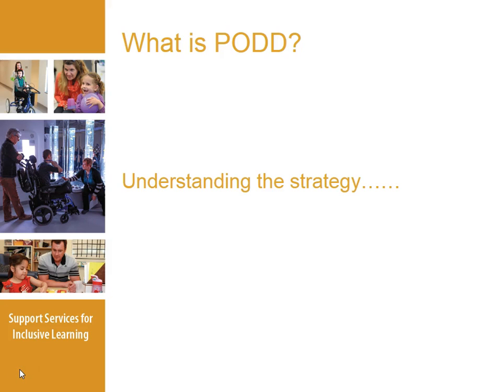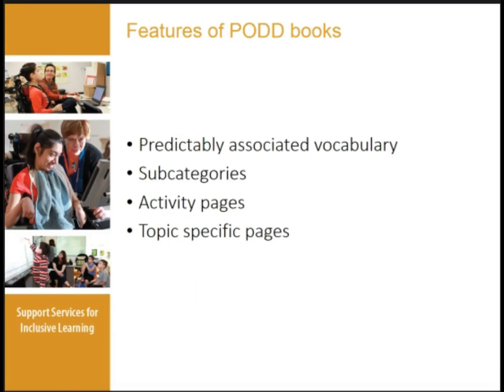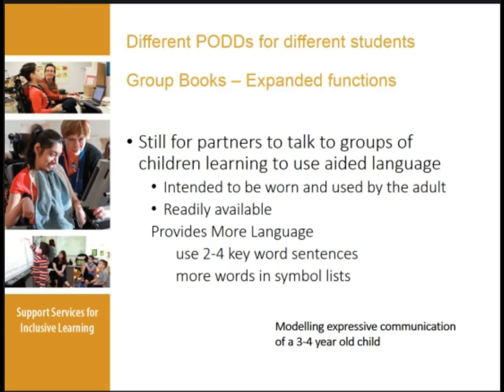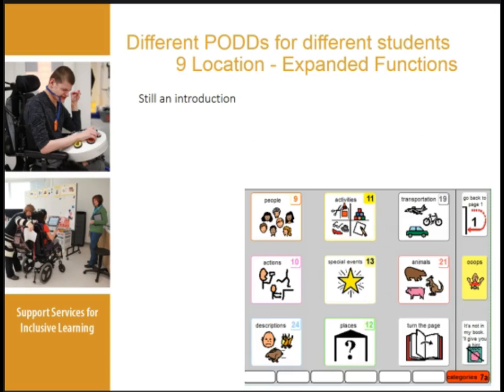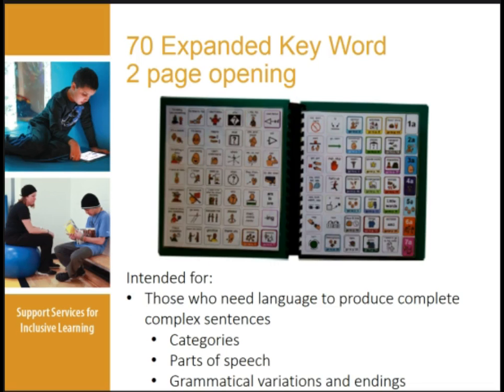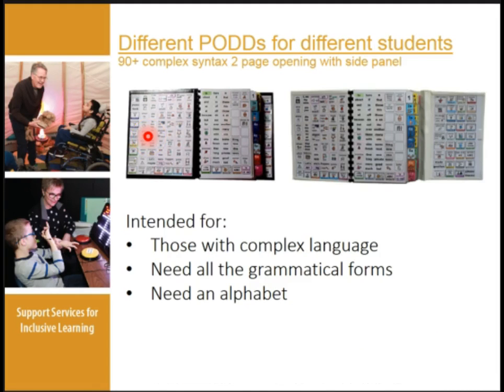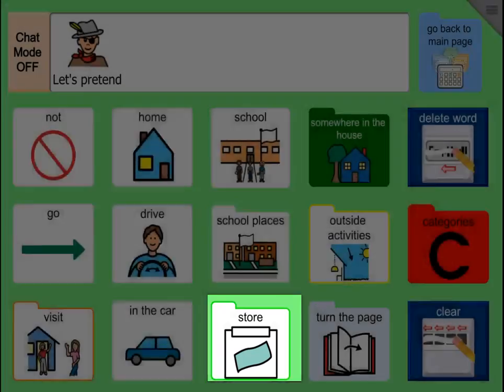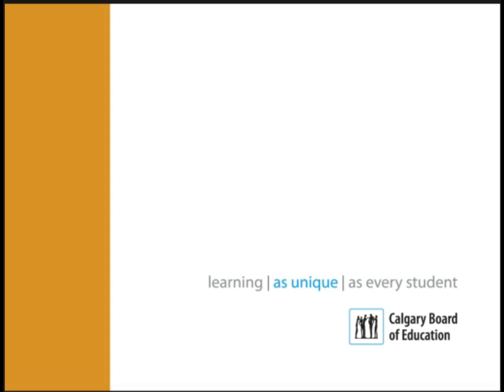PODD Introduction Module